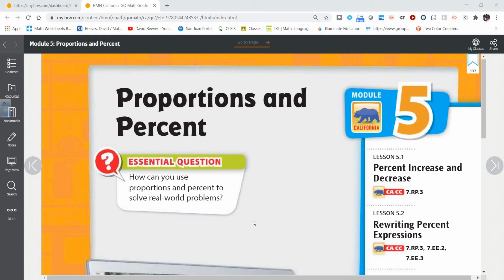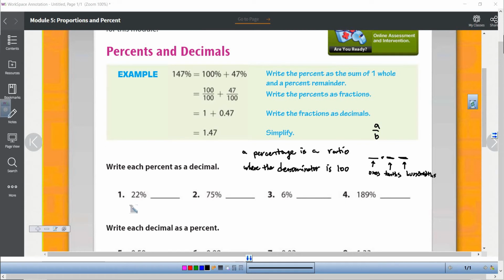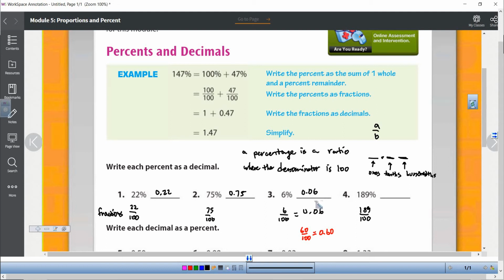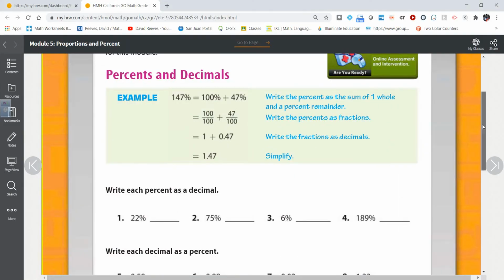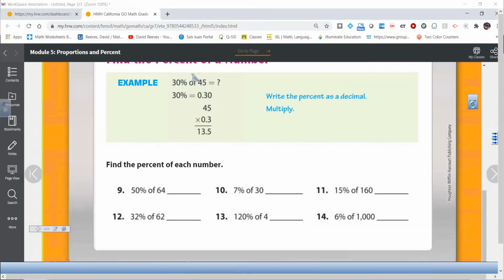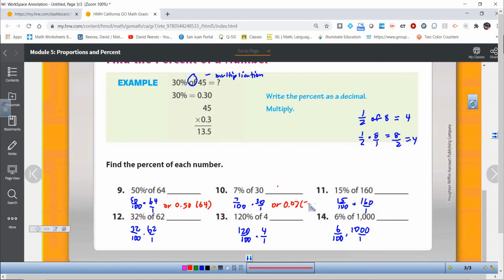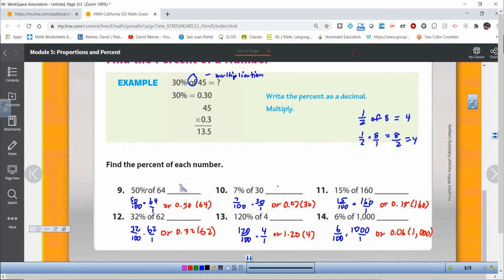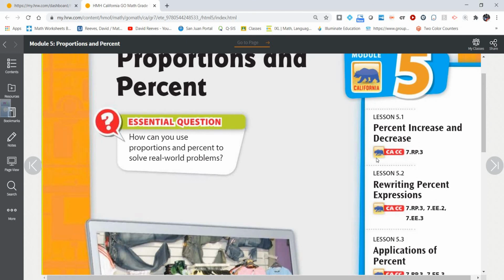Are You Ready? Module 5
Mr. Reeves shows how to complete the problems on the Are You Ready?  Assignment for Module 5.